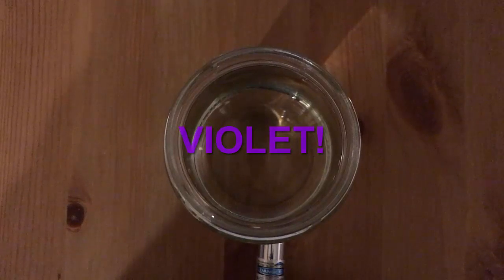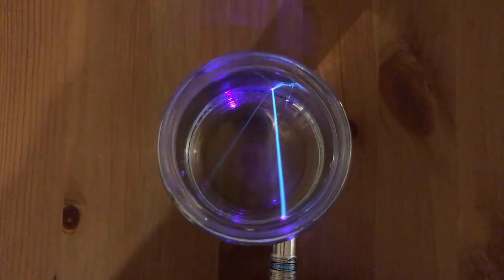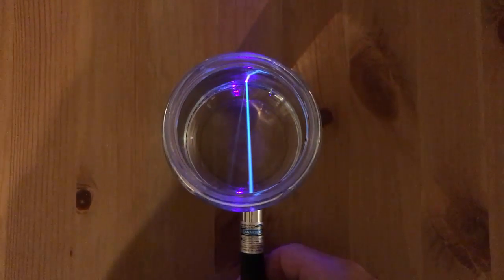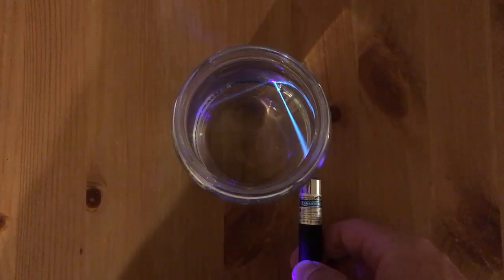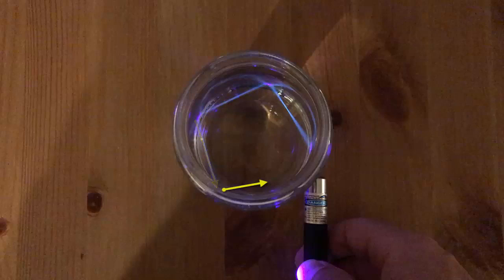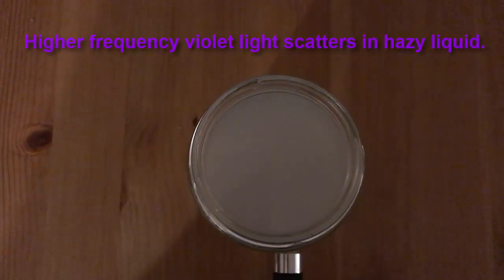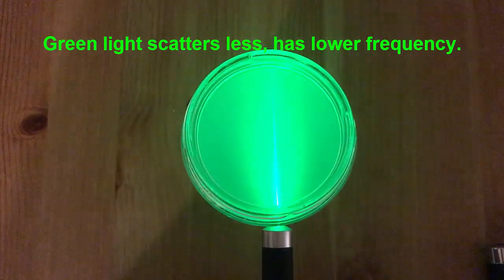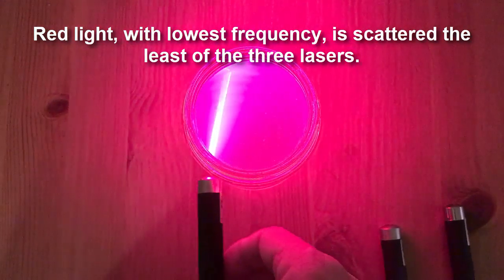Demo: Laser refraction and dispersion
Part 1: violet laser in clear water refracts when entering at an angle, and reflects off of inside surface of glass.
Part 2: With non-dairy creamer in water the laser light will disperse (scatter) off particles. The highest frequency light (violet) scatters more than the lower frequency light (red).